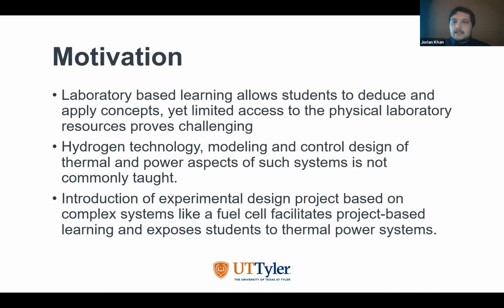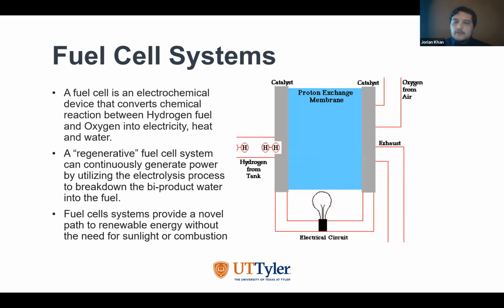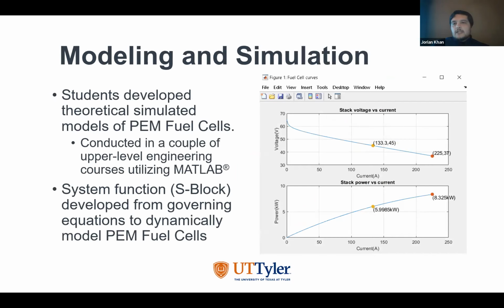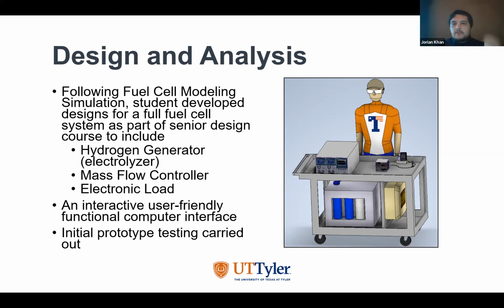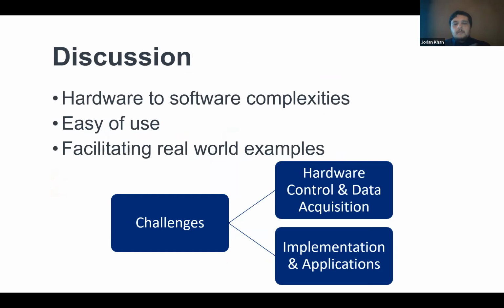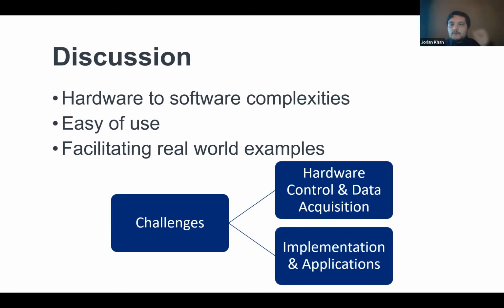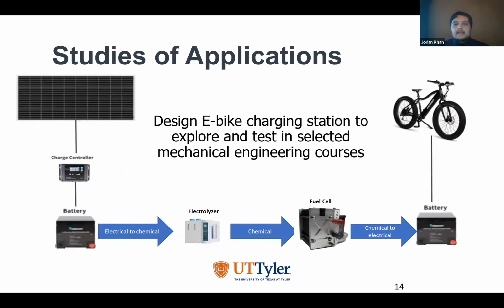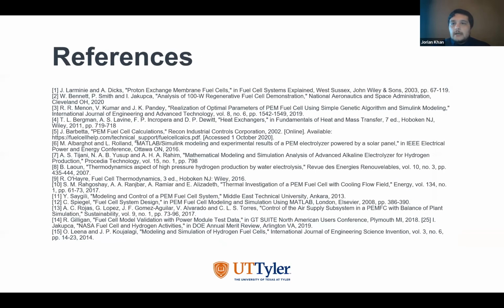DEVELOPMENT OF AN EDUCATIONAL FUEL CELL SYSTEM FOR MECHANICAL ENGINEERING COURSE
Mohammad Biswas, University of Texas at Tyler, United States of America / Jorian Khan, The University of Texas at Tyler, United States of America

(Presented at the International Conference on Social and Education Sciences (IConSES)) which took place on October 13-16, 2022, Agustin, TX, USA, organized by International Society for Technology, Education and Science ((ISTES)

Although there is growth in electrochemical system applications such as batteries and fuel cells to power land and air transportation and the current push for hydrogen technology, modeling and control design of thermal and power aspects of such systems is not commonly taught. To incorporate such content, an educational learning hardware system with software interface had been constructed to teach process dynamics and control in selected undergraduate mechanical engineering courses. Given a fuel cell is an energy conversion unit that uses chemical fuel to produce electricity without combustion, a set of student groups developed an educational laboratory system that ensured reliable and consistent power delivery from fuel cell as well as stable hydrogen production using cost-effective and off-theshelf resources. A 100W Proton Exchange Membrane Fuel Cell (PEMFC) system was constructed through integration of hardware components, and user software interface like MATLAB for accessibility and ease of use in a laboratory course setting. The interface accessed remotely or face-to-face allowed for flow rate, pressure, and temperature measurements to be recorded for student analysis related to understanding of thermal and power performance and management of fuel cell and/or electrolyzer at different operating conditions. The system performed well based on initial testing by a pilot group of other students. It will be implemented in an upcoming course offering related to energy conversion and/or thermal fluid laboratory.